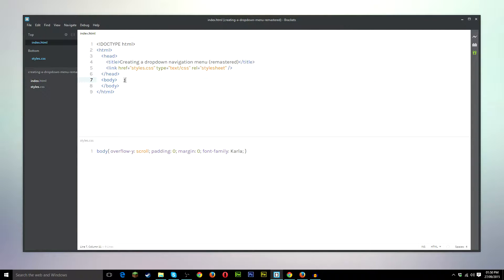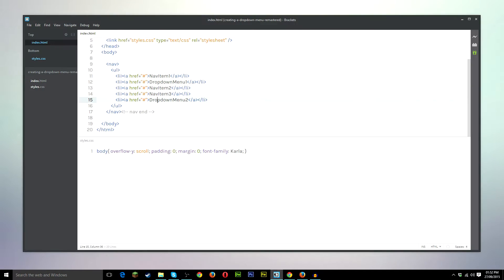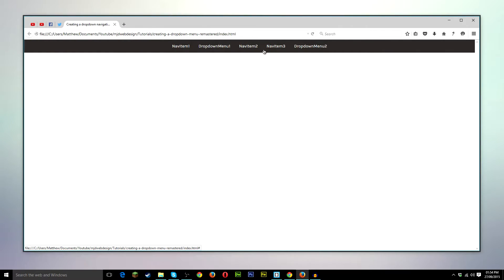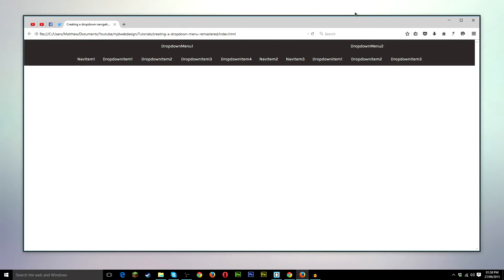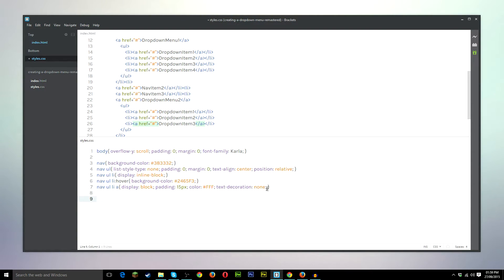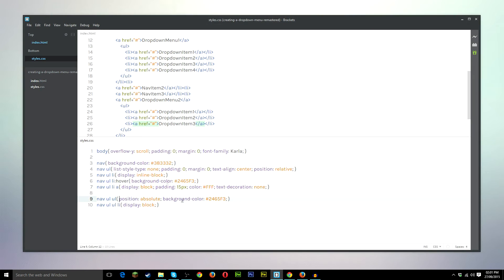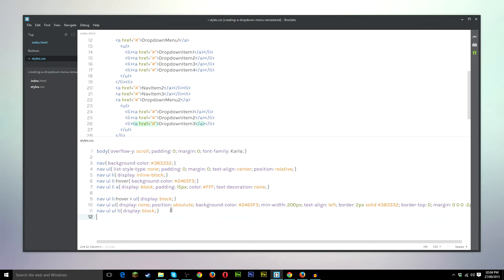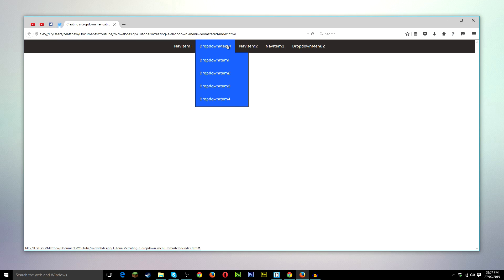HTML & CSS - Creating a dropdown navigation menu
Please read this description for more information about this video, useful links regarding my social pages & website. Thank you.

A remastered version of a tutorial I created a while back now. Up to date code and better quality video. Learn how to create a simple dropdown navigation menu and add it to your very own website!

If you have any 'constructive' feedback or suggestions for videos, please leave them down in the comments section below. It is much appreciated.

Thanks for watching : If this video has helped you in any way or you enjoyed it in just the slightest amount, go ahead and click that like button - it really does help myself & the channel.